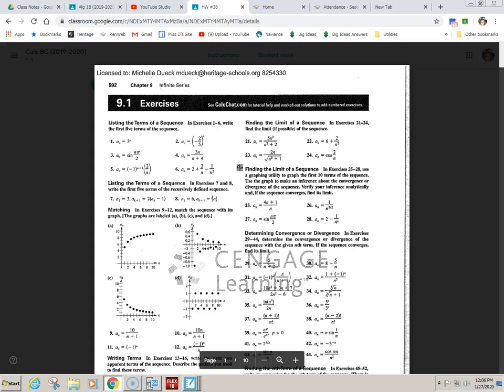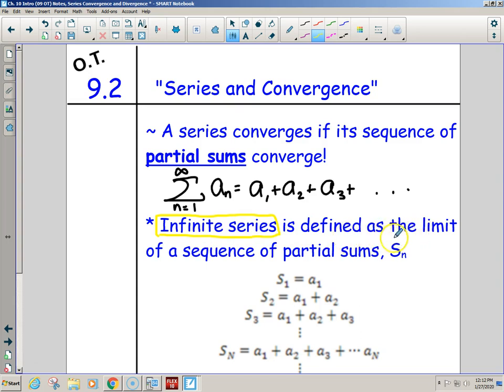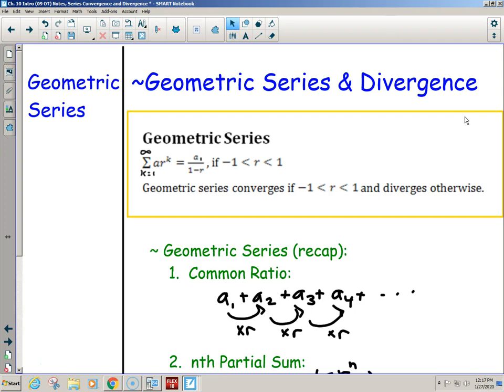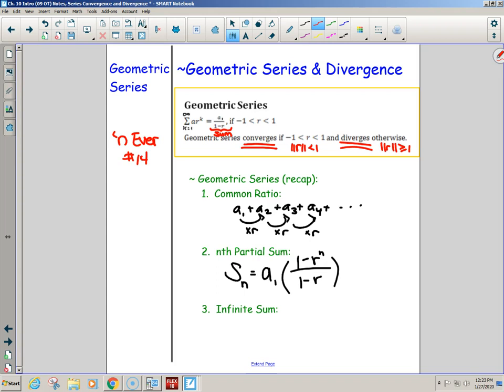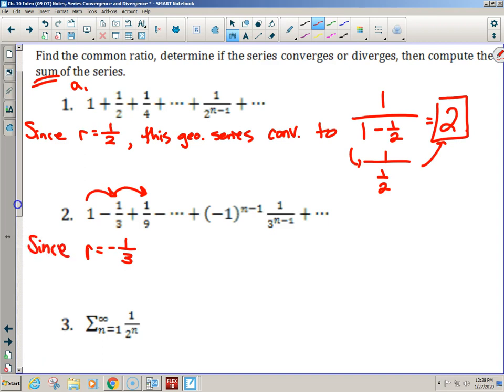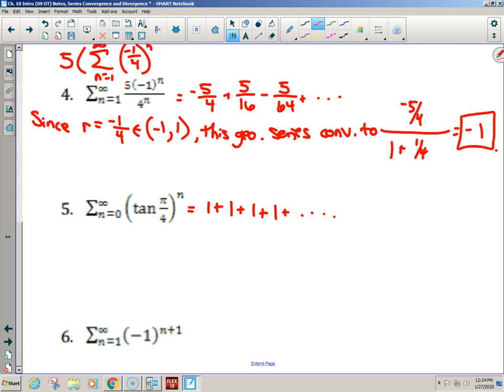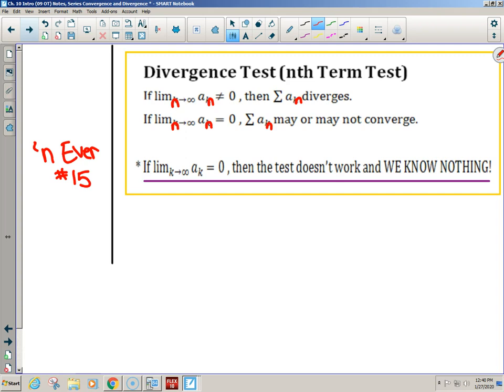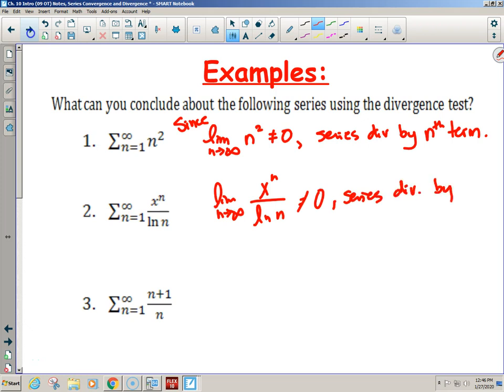CalcBC 01 27 20